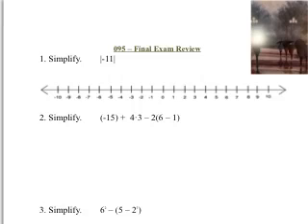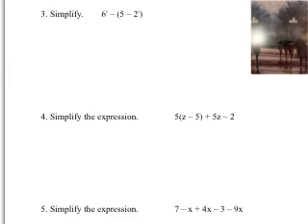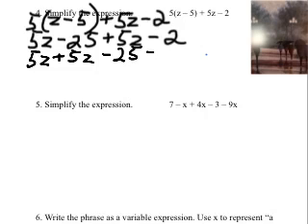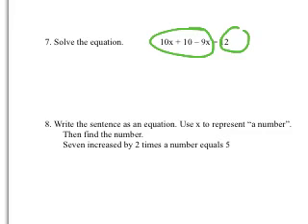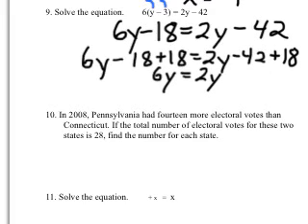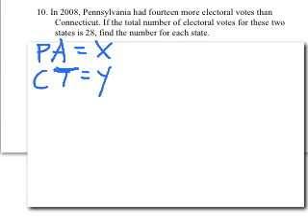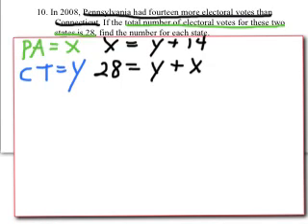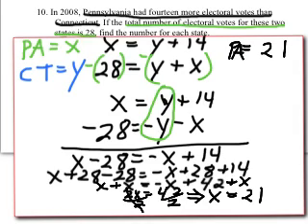Final Exam Review 1 to 10